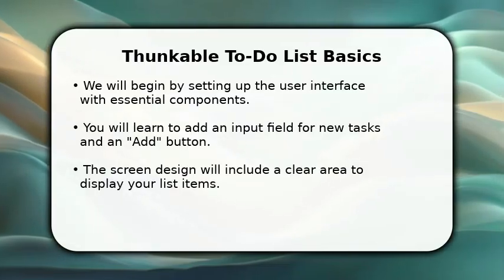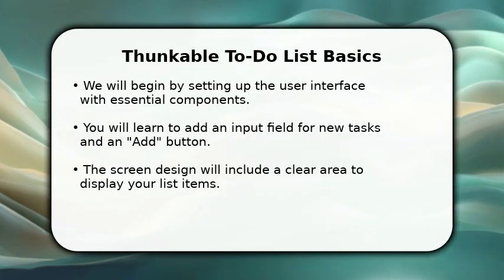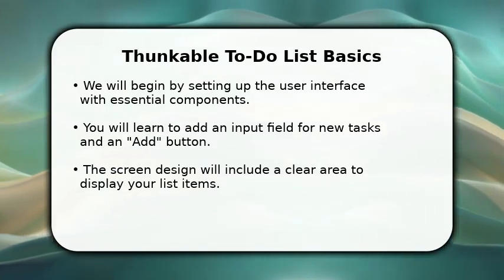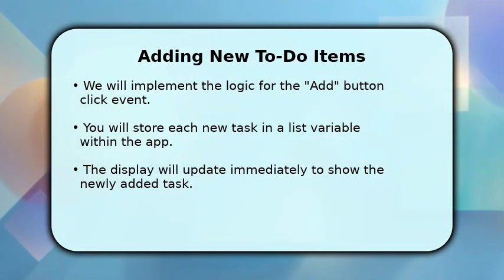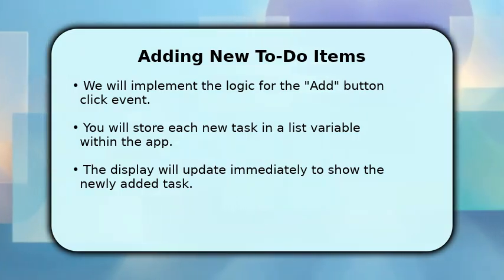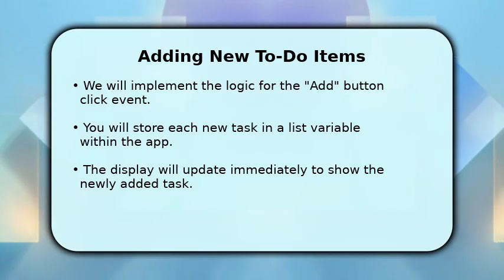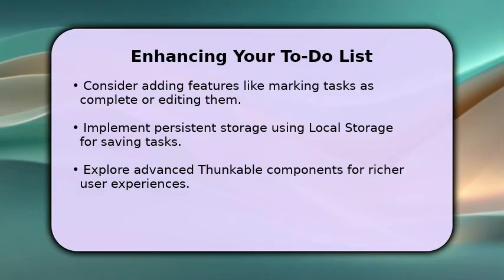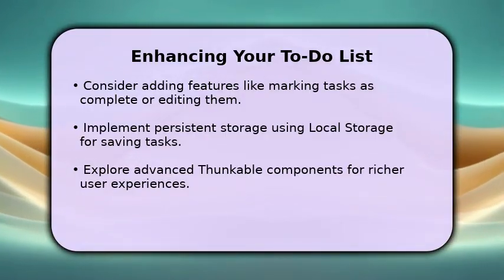How to Make a To-Do List in Thunkable (New 2025)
▸ (x) In this video, we will show you how to create a to-do list app using Thunkable's no-code platform. Learn the steps to design and build your own to-do list app from scratch. With Thunkable, you can create apps without any coding knowledge. Our tutorial covers key features like adding tasks, due dates, reminders, and more. By following these steps, you'll be able to create a fully functional to-do list app that meets all your needs. So, watch this video to get started with Thunkable today!